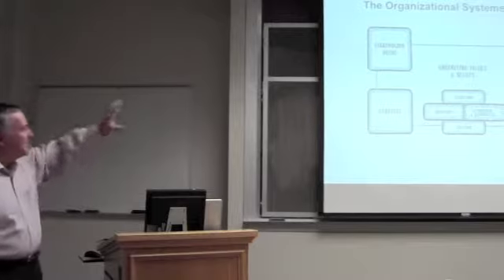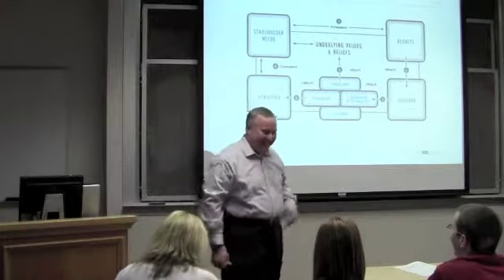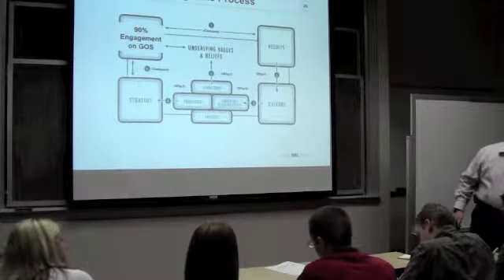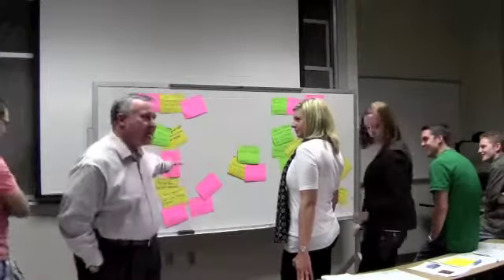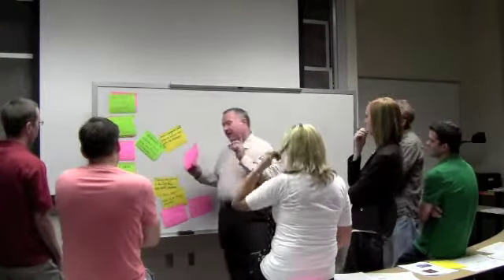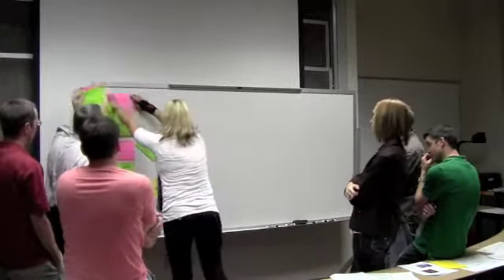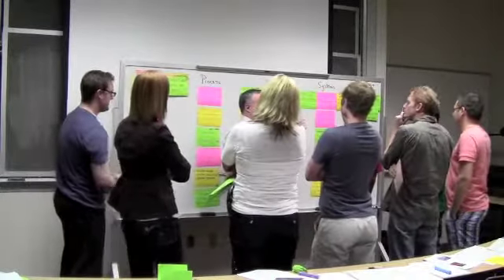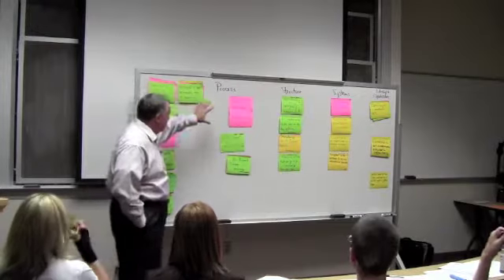BYU Organizational Design Class 9-10-12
An Organizational design class taught by Dave Hanna to BYU MBA students